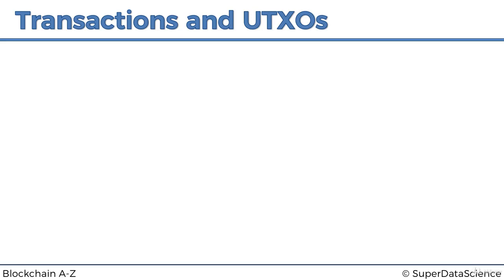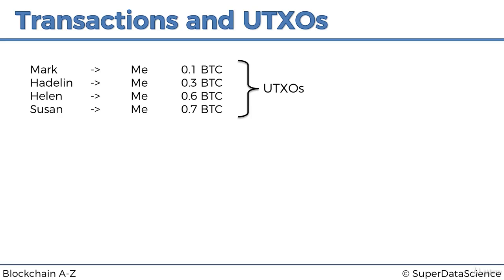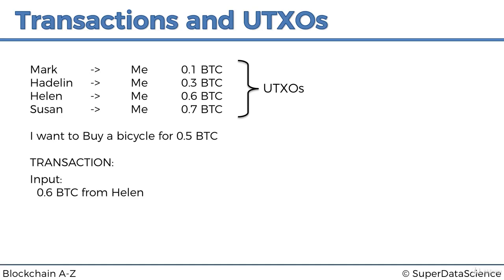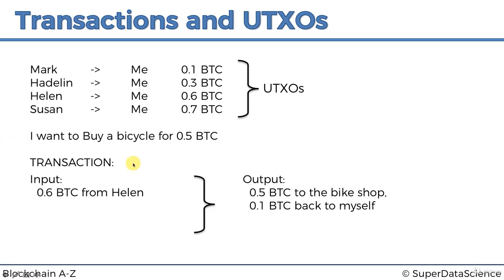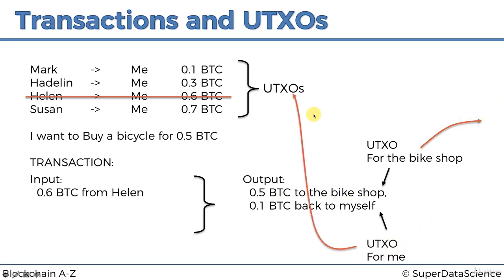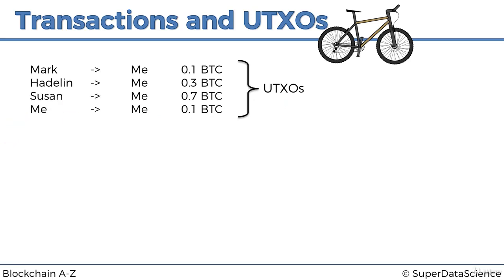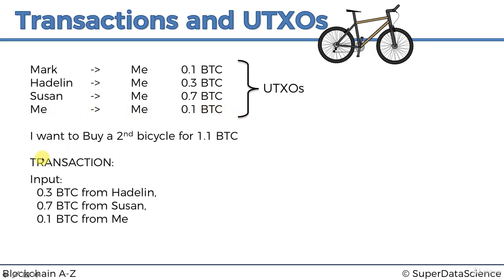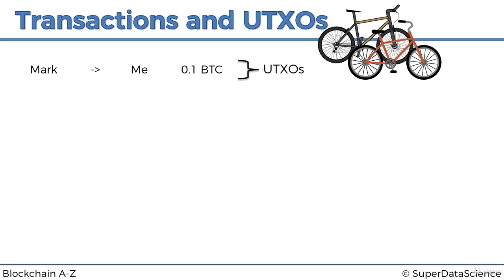2 Transactions and UTXO's